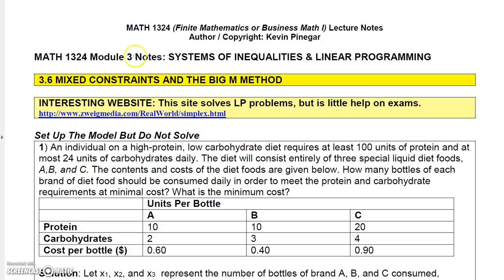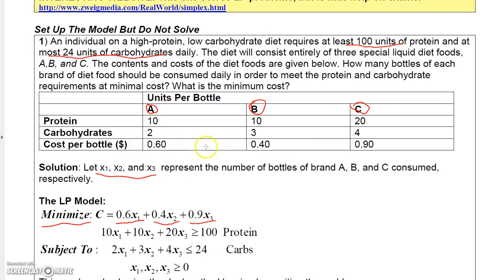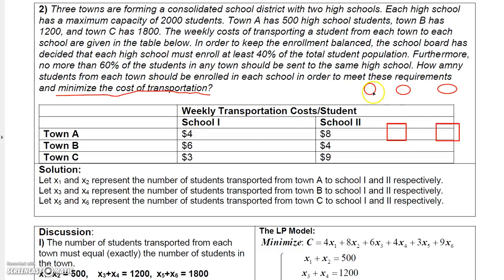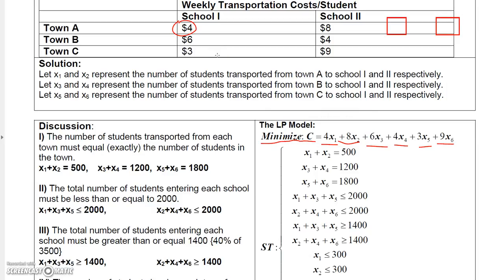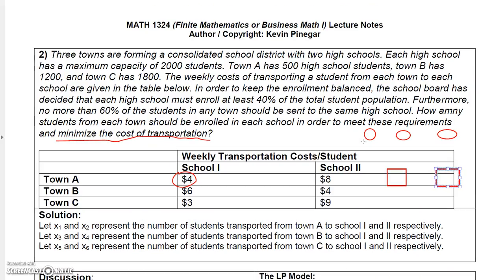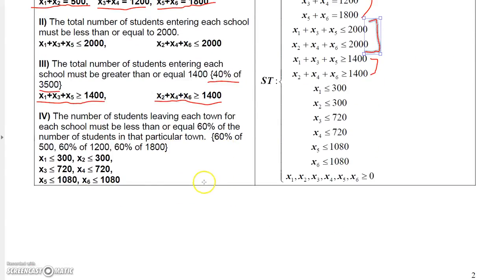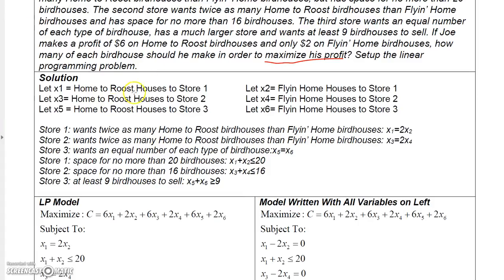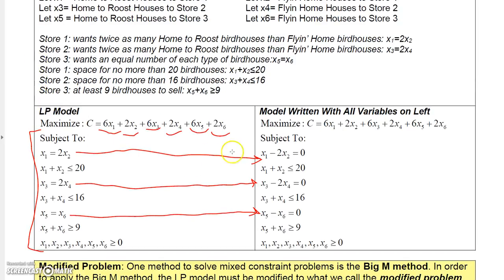Finite Math 3 6 Part 1 Mixed Constraints